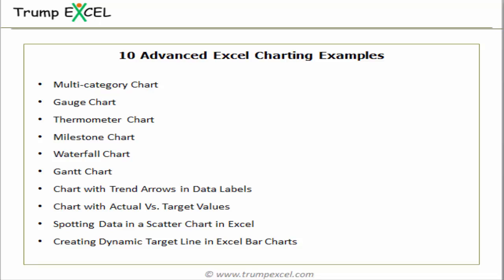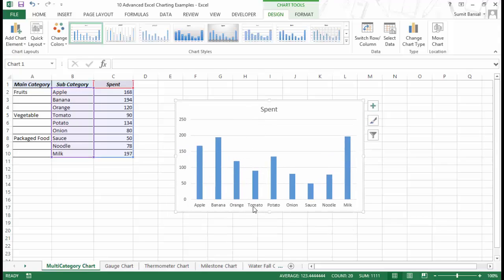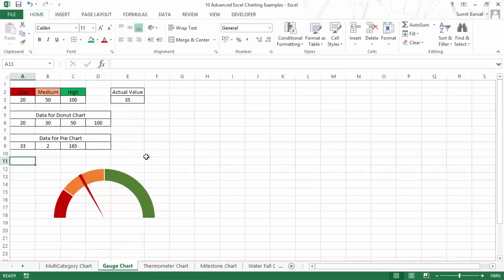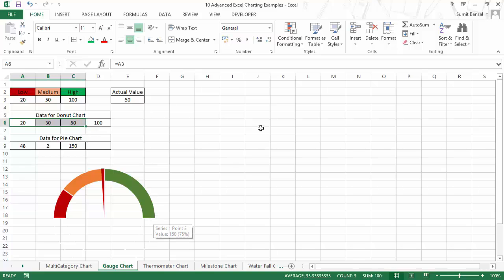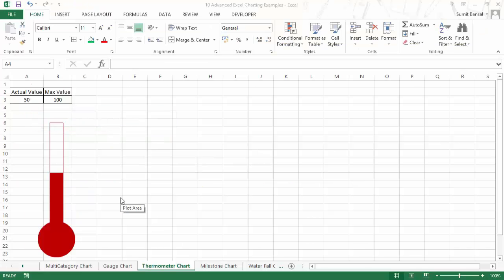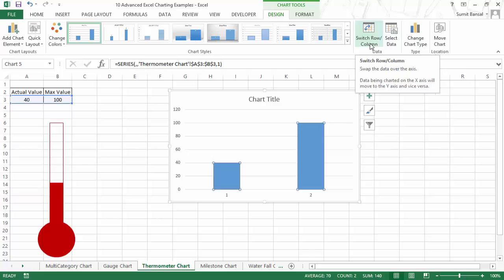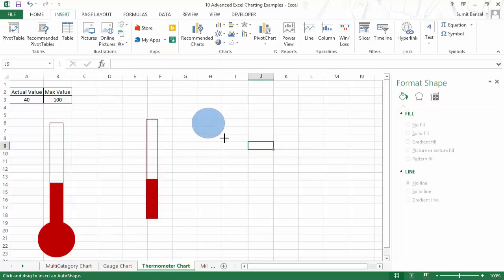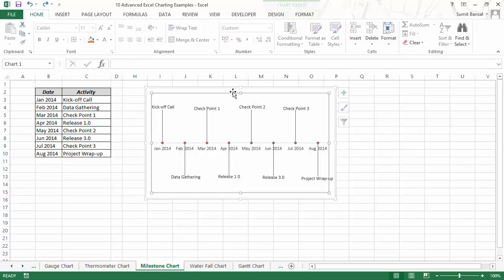Excel Dashboard Course #15 - 10 Advanced Excel Charts for Dashboards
In this video, I will show you how to create some advanced charts that you can use in your dashboards. These charts are not available as the default, but you can easily create these with a little bit of workaround.

The following charts are covered in this video:
-- Multi-category chart
-- Gauge Chart
-- Thermometer Chart
-- Milestone chart
-- Waterfall chart
-- Gantt chart
-- Chart with trend arrows in data labels
-- Chart with actual vs target values
-- Spotting data in a scatter chart in Excel
-- Creating a dynamic target line in Excel bar charts